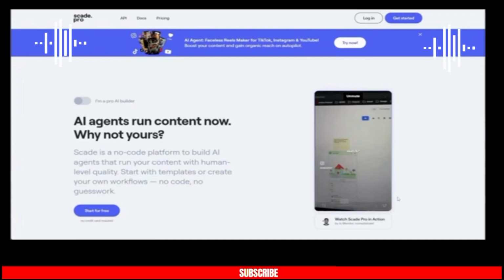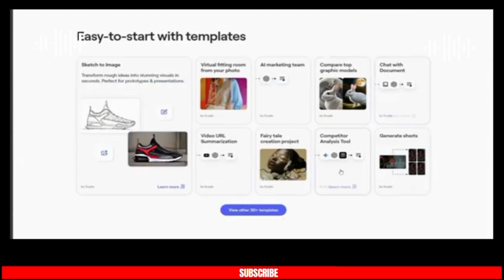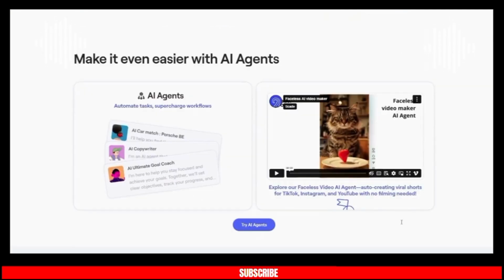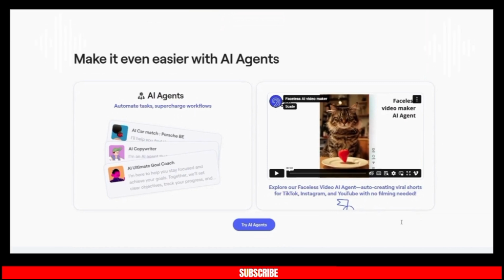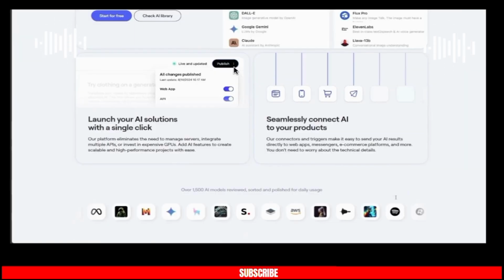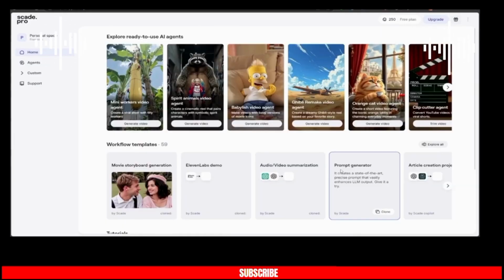SCADE PRO | No-Code AI Platform Tutorial & Review | Automate with AI Easily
Master SCADE PRO with this complete step-by-step tutorial for beginners! Learn how to use the SCADE PRO no-code AI platform to create AI applications, build visual drag-and-drop workflows, test multi-model outputs in the playground feature, and automate tasks effortlessly without writing code in 2026.

Looking for custom AI solutions, automated workflows, or expert no-code app development?

TIMESTAMPS:
00:00 - SCADE PRO No-Code AI Platform Overview
00:20 - Account Setup & Exploring Pre-Built AI Templates
00:36 - Creating a New AI Workflow & Drag-and-Drop Builder
00:48 - SCADE PRO Playground: Testing & Comparing AI Models
01:01 - How to Deploy Custom AI Applications Easily